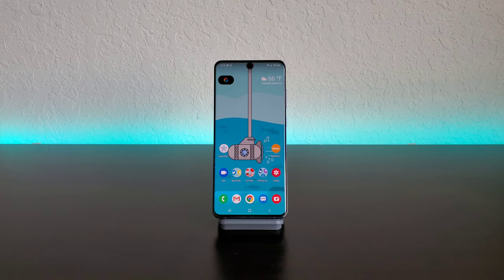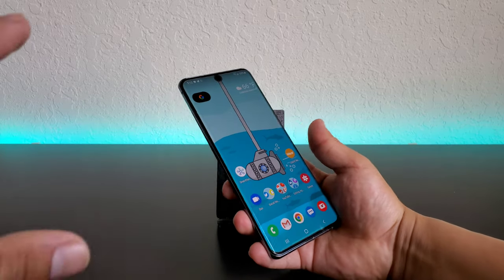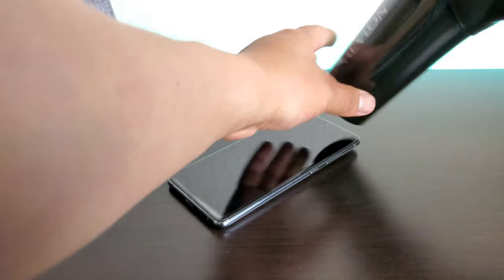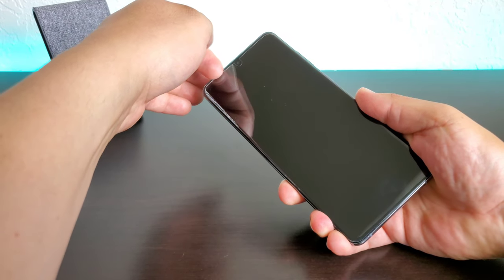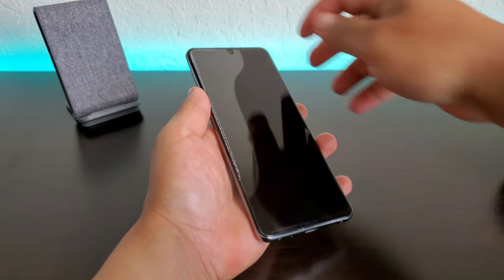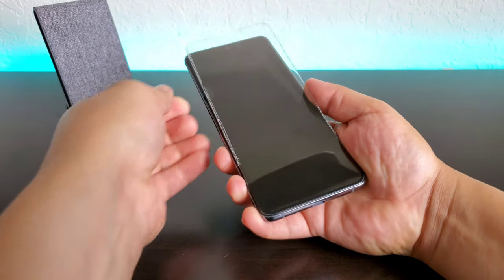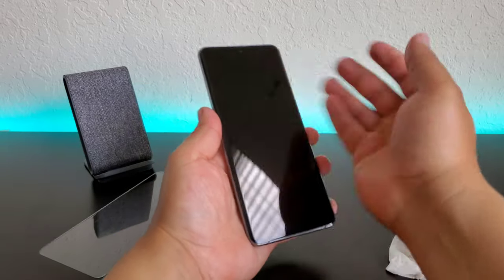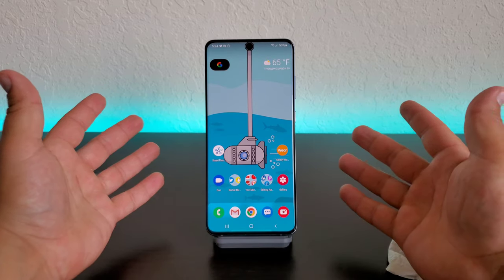How To Remove Whitestone Dome Glass From Galaxy S20 Ultra